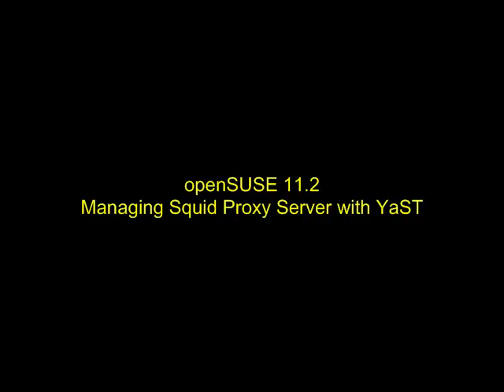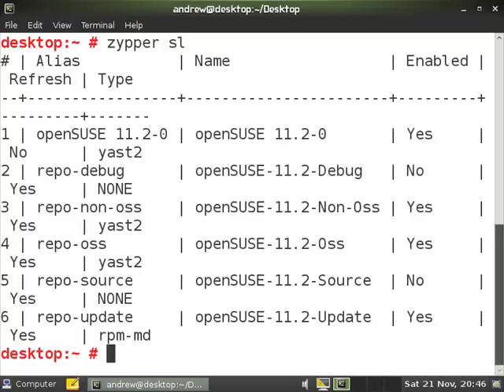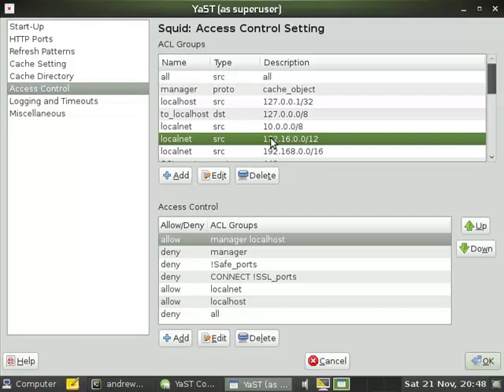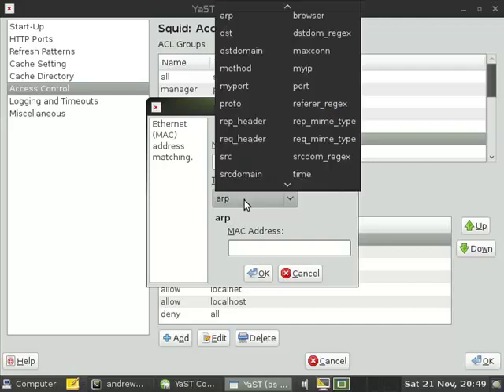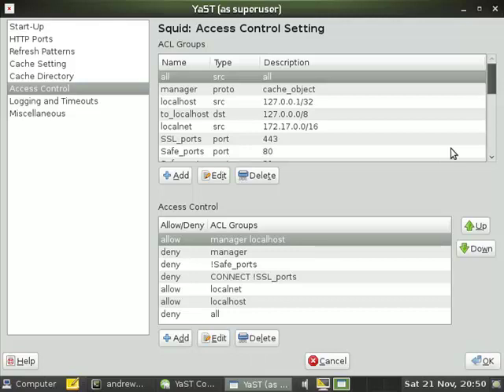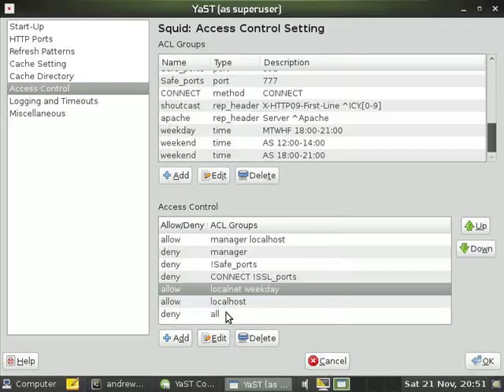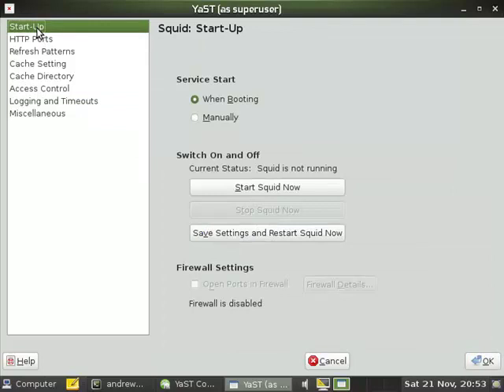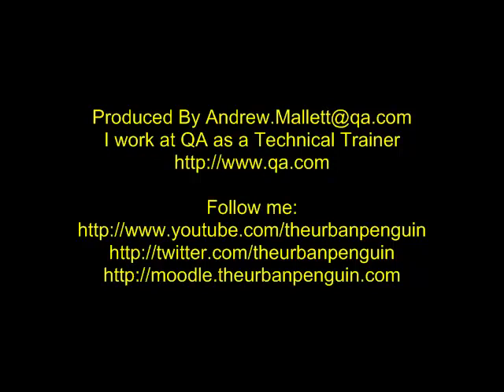Managing SQUID with YaST and openSUSE 11.2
Ok so we did look a squid before and how to add time restrictions so you can reduce the stress levels keeping the kids controlled on the internet. That was with the command line which is fine for some folk but not all. SO have a look at openSUSE 11.2 and the YaST utiltity to manage the proxy server. You will love it!!